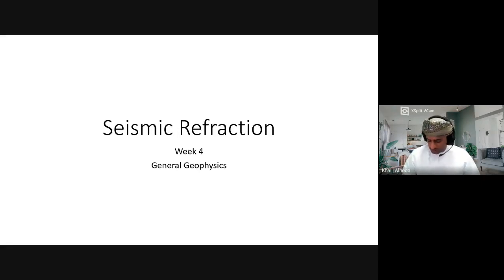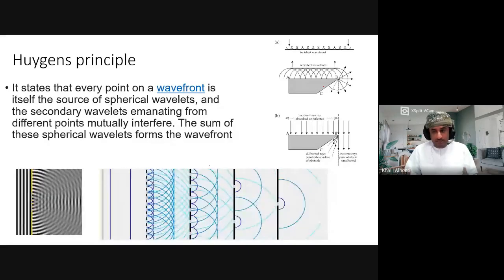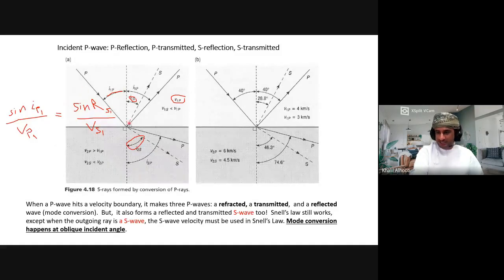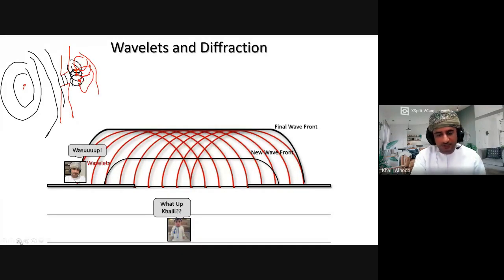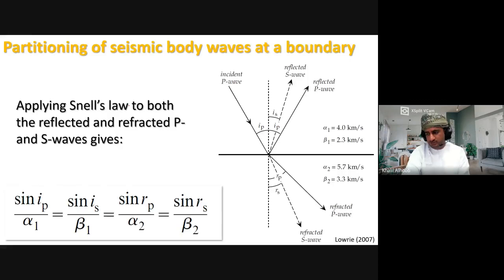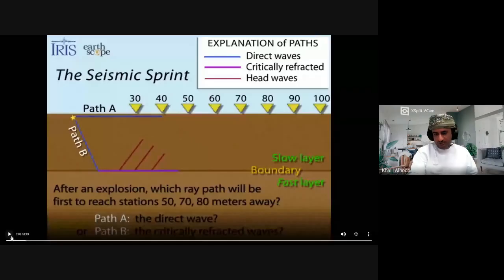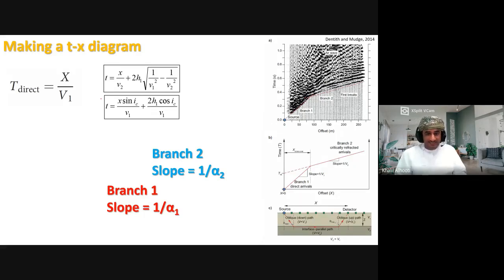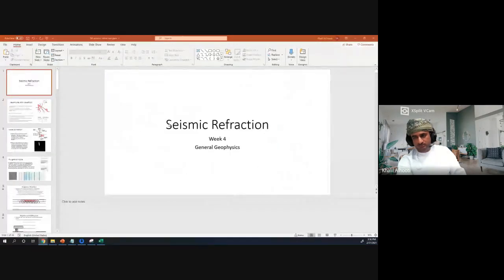007 General Geophysics Lecture Refraction week 4 Sunday